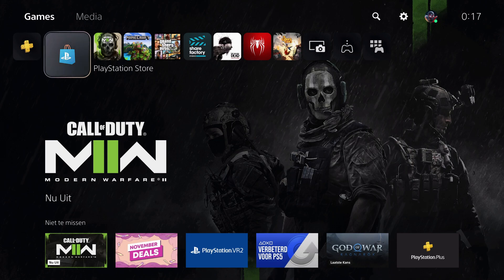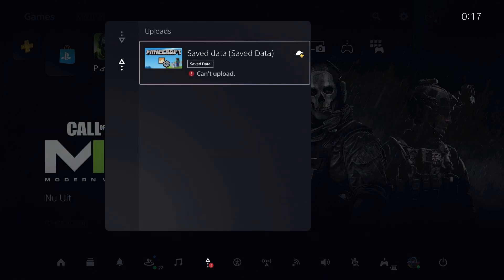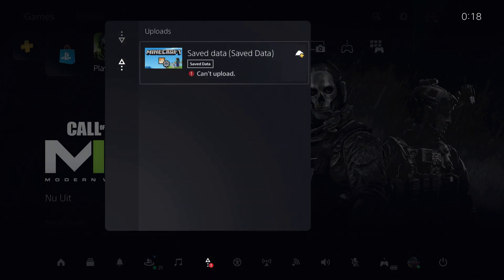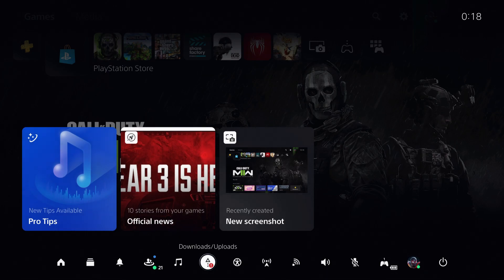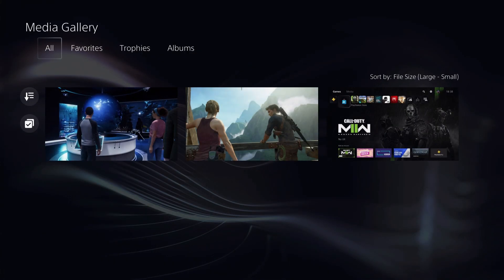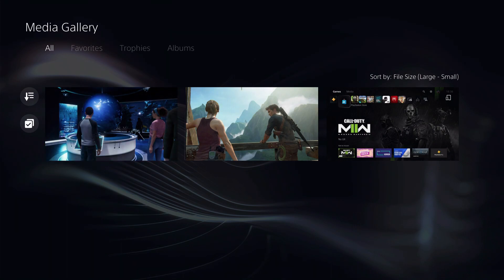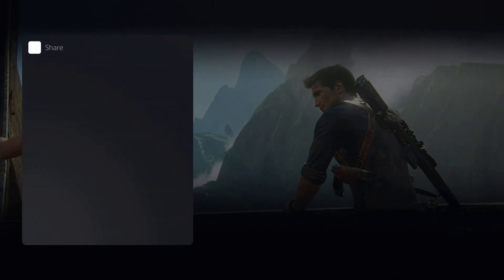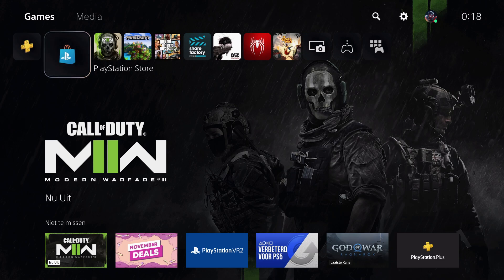PS5 CAN'T UPLOAD TO YOUTUBE EASY FIX! (Fast Solution)